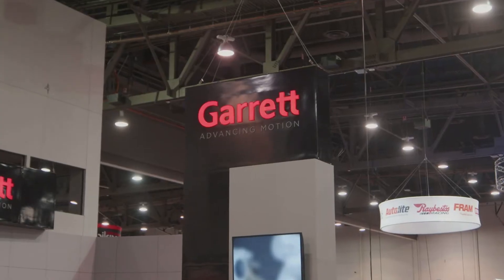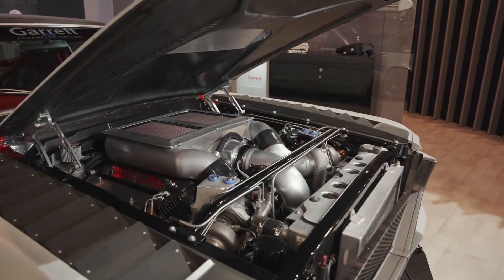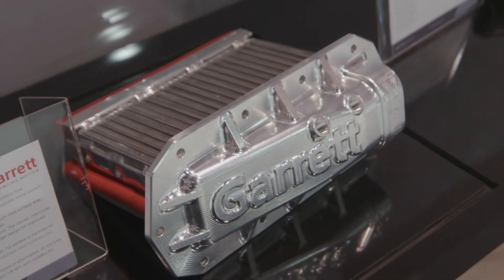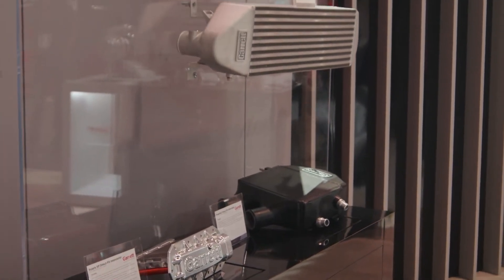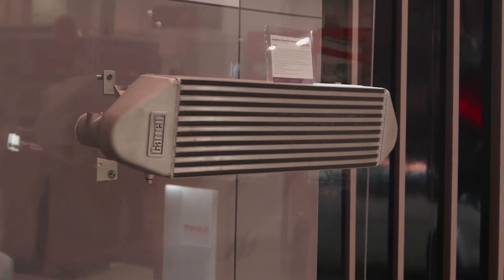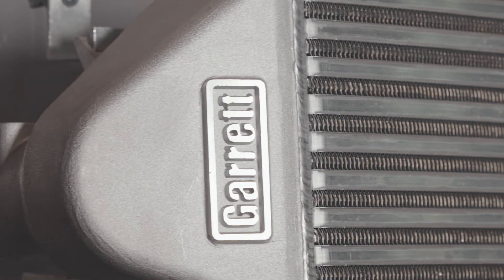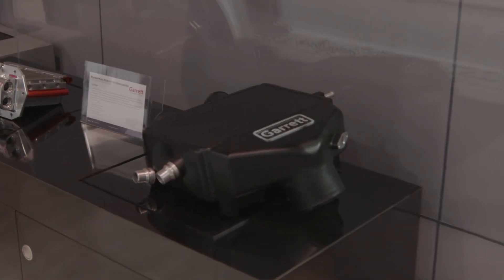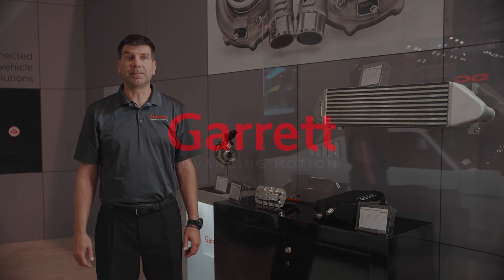Ivo Pavlicek Garrett Intercooler Technology | Garrett - Advancing Motion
Ivo Pavlicek IAM Business Development Manager, talks about Garrett intercoolers and intercooler cores. These bar and plate cores are offered in 35 different sizes, horizontal and vertical flow, air-to-air and air-to-liquid construction. From 300 up to 1275 horsepower range, Garrett intercooler cores help you replace heat with horsepower.

See the future of automotive technology with Garrett – Advancing Motion. Garrett is a cutting-edge technology provider that enables vehicles to become cleaner, more efficient and connected. We lead the development of innovative and differentiated solutions which empower the transportation industry to redefine and further advance motion. We partner with the world’s leading car and truck manufacturers, creating turbocharging, electric boosting, fuel cell and connected vehicle technologies central to the latest generation of fuel efficient and lower emissions vehicles.